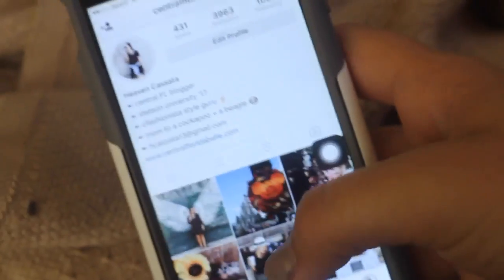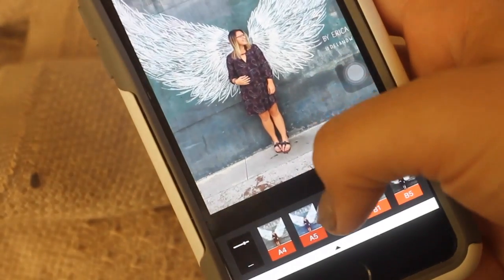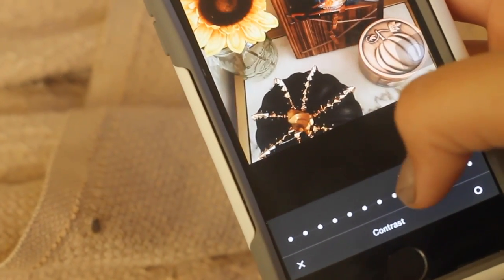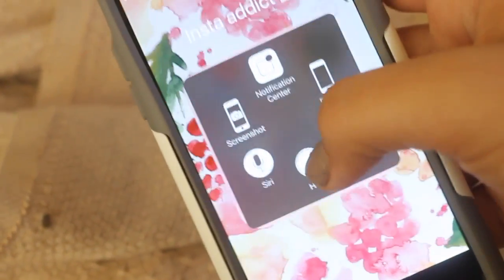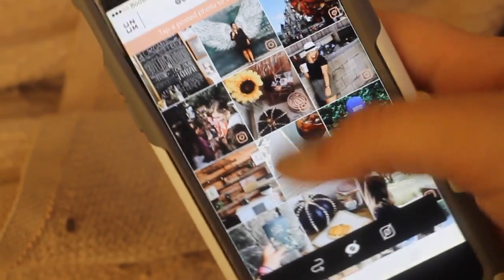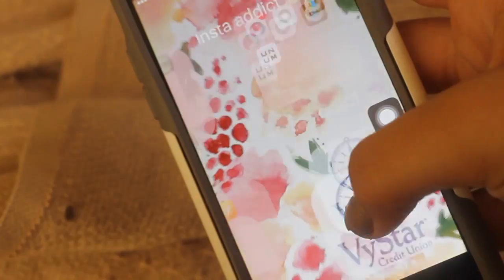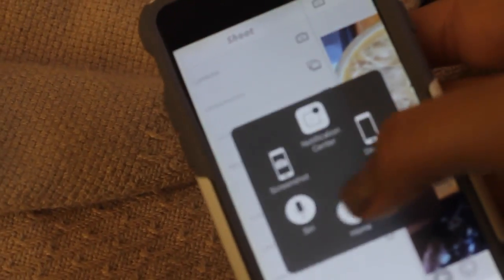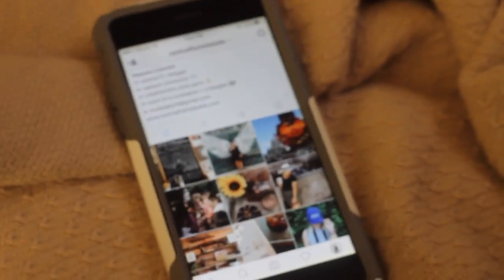LIFE HACKS FOR INSTAGRAM: HOW I EDIT MY INSTAGRAM PHOTOS!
Hi guys! If you have any comments/questions/suggestions please go ahead and leave them down below!
I also realized I forgot how to show you guys how to make your hashtags 'hidden' from your comments. If you post it as a comment it will only show up as dots unless someone clicks on the view all comments.